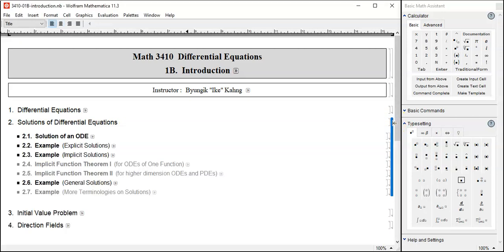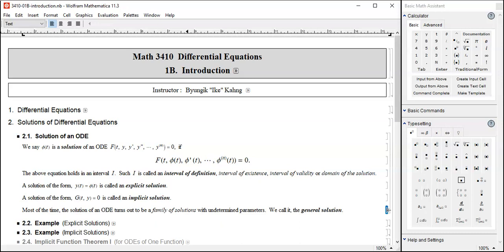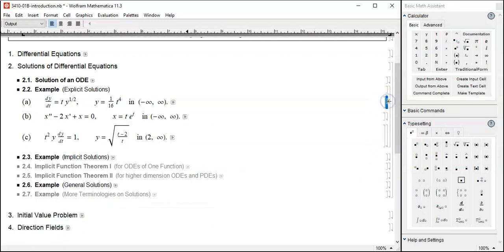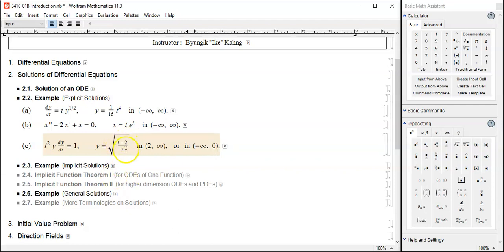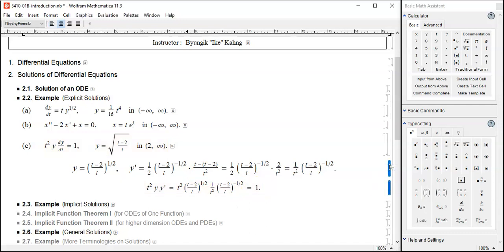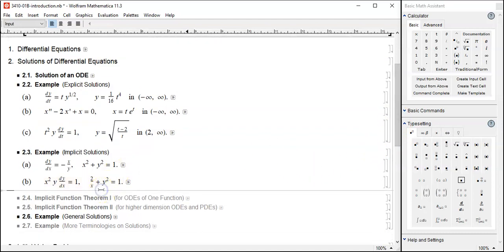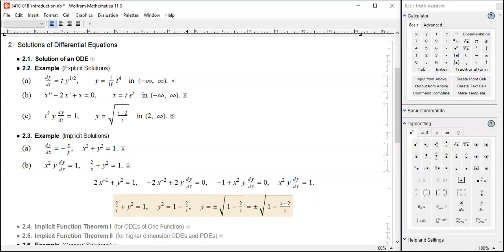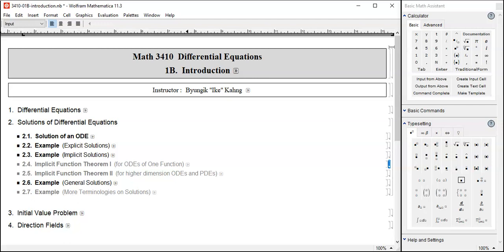3410-01B Introduction 2